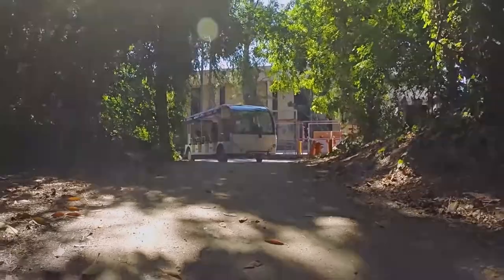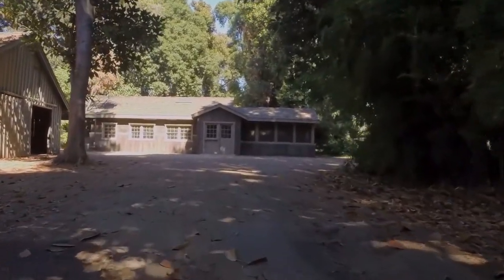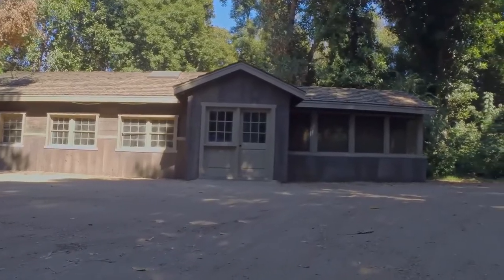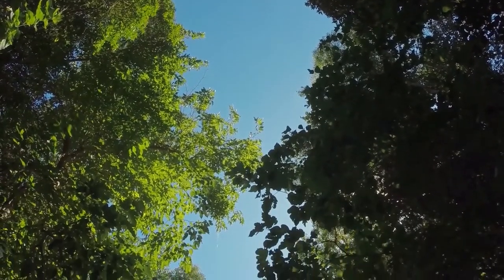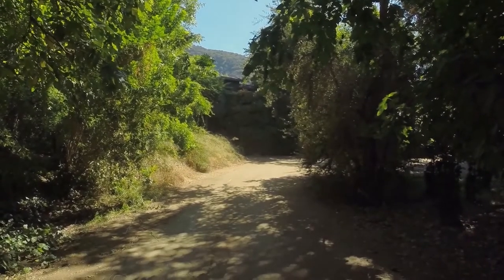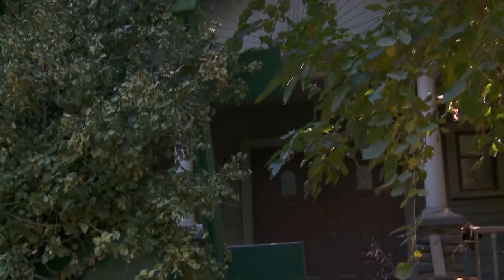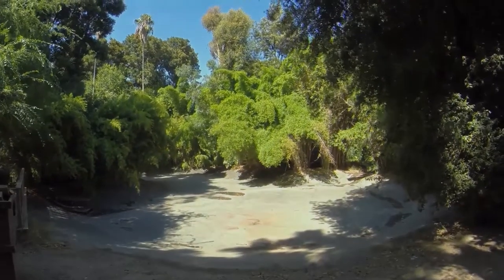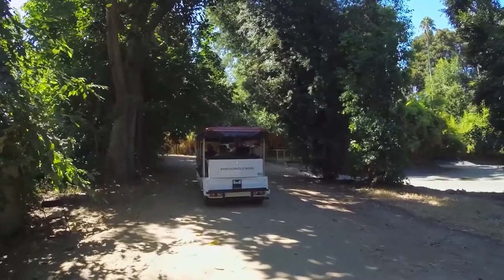Virtual Tour | Jungle | Warner Bros. Studio Tour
About Warner Bros. Studio Tour Hollywood:
Warner Bros. Studio Tour Hollywood brings you closer than ever to the legendary entertainment you know and love. View the real sets and soundstages where the greatest names in entertainment made history. Get ready to touch, tour and explore the iconic 110-acre backlot that brought Argo and Batman to the big screen. From The Big Bang Theory to Friends, Warner Bros. Studio Tour Hollywood takes you behind-the-camera for a revealing look at how the magic is made.